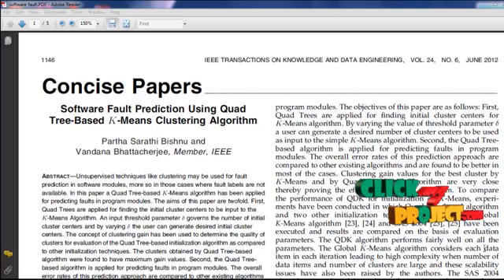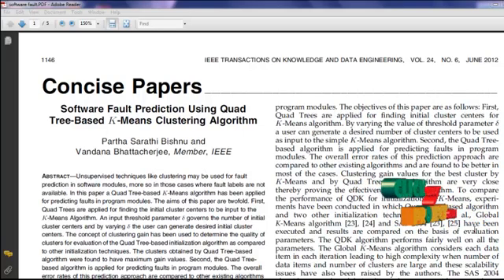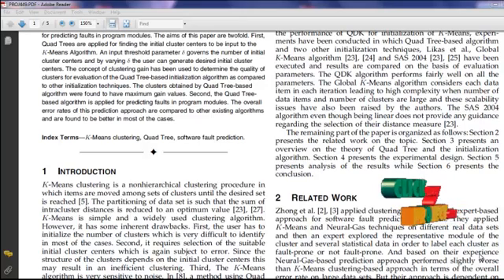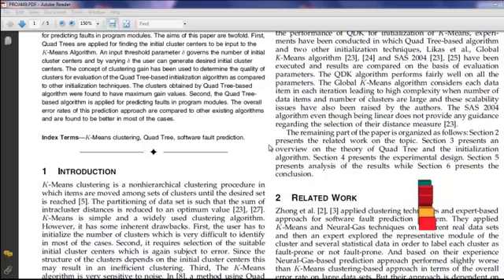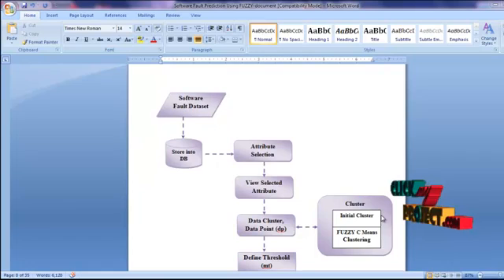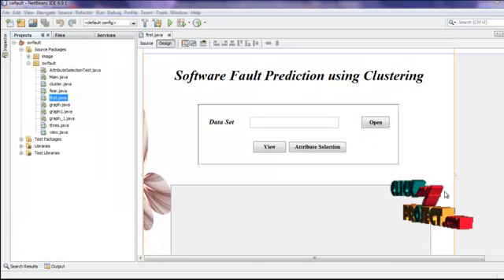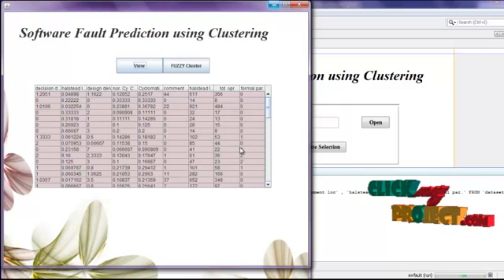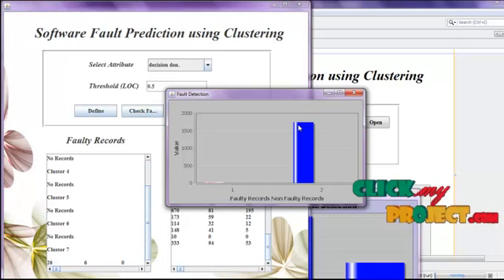Final Year Projects | Software Fault Prediction Using Quad Tree-Based K-Means Clustering Algorithm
Including Packages
* Complete Source Code
* Complete Documentation
* Complete Presentation Slides
* Flow Diagram
* Database File
* Screenshots
* Execution Procedure
* Readme File
* Addons
* Video Tutorials
* Supporting Softwares

Specialization
* 24/7 Support
* Ticketing System
* Voice Conference
* Video On Demand *
* Remote Connectivity *
* Code Customization **
* Document Customization **